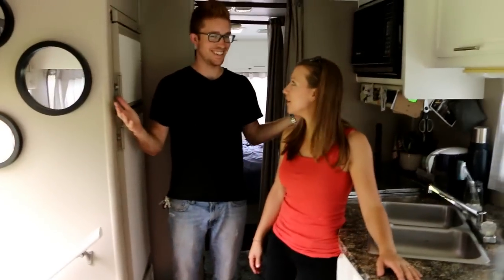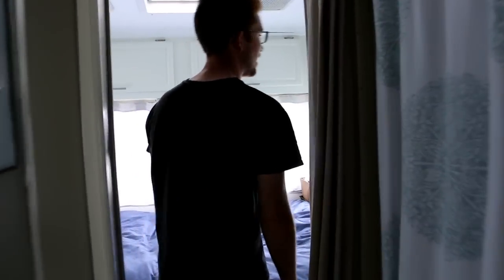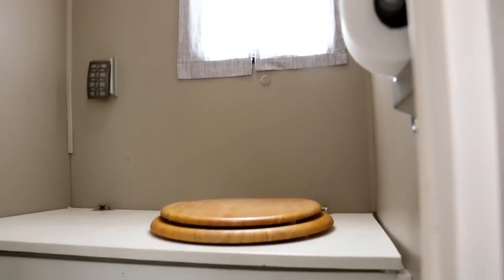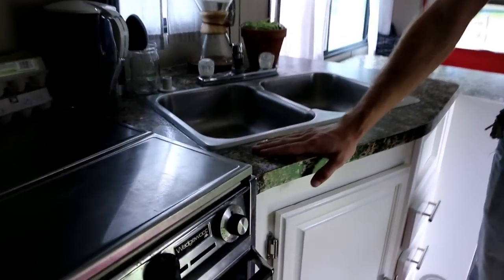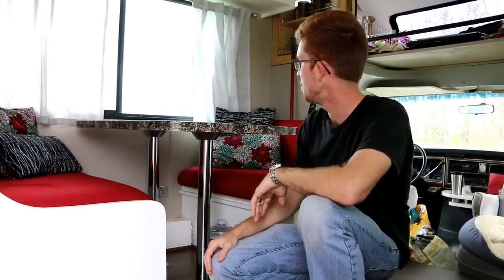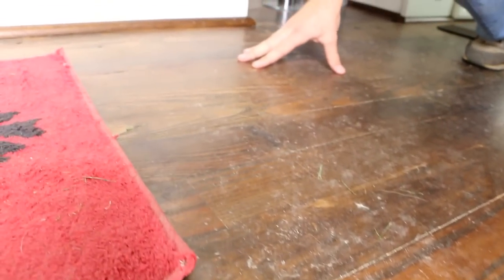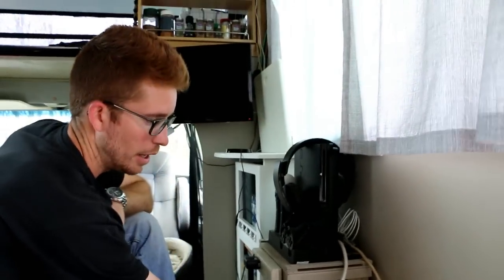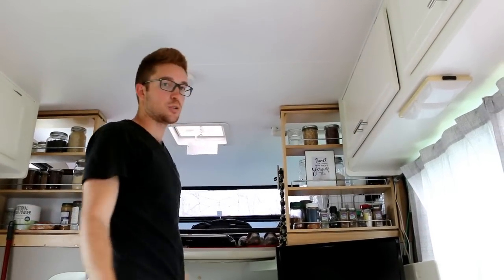RV LIVING MEETS HOMESTEADING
OFF GRID with DOUG and STACY talk to a full time RV LIVING couple

There are many ways to break free from the societal norms and living in a rv full time is another. Duet Justus is an example of young folks taking the bull by the horns and living the adventure. They quit their regular cubical jobs to go and forge a way for themselves and along the way get to see the beauty of this country we call home.

They purchased a RV that was in their budget and renovated it with the main focus of not taking on debt. Sure they could have bought some fancy RV and made payments but they are trying to live a simple life and be debt free while still enjoying life to the fullest. Maybe you have thought about selling everything and hitting the road in a rv or leaving the city for a homestead, whatever path you go down DO IT!!! Live each day the fullest and enjoy life and be kind to others